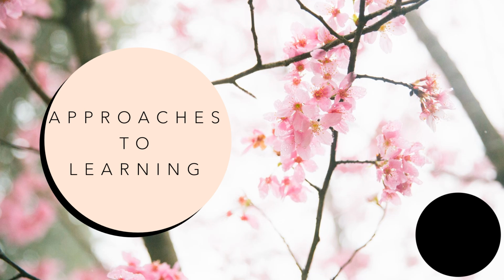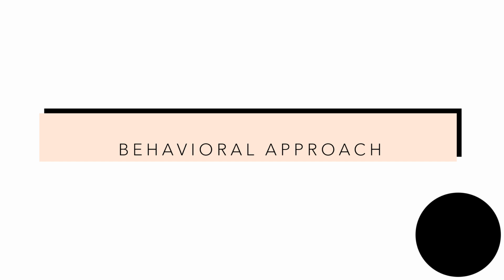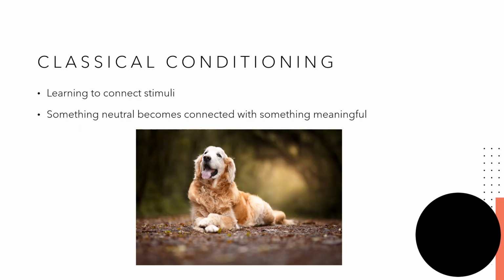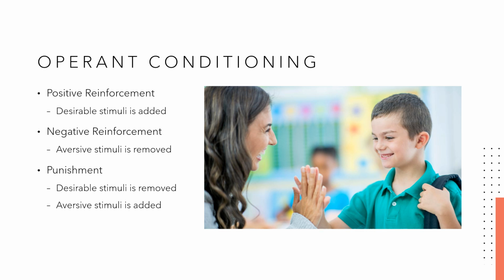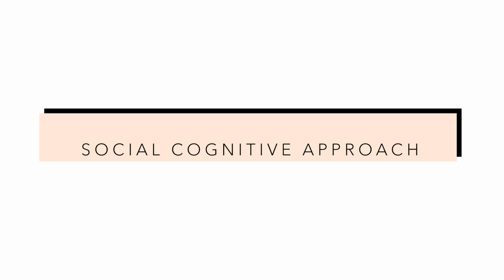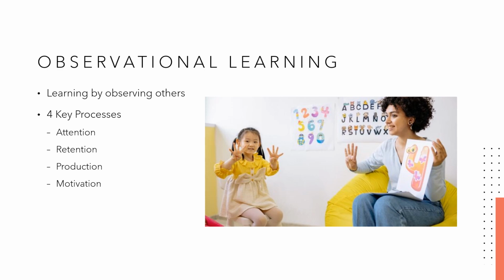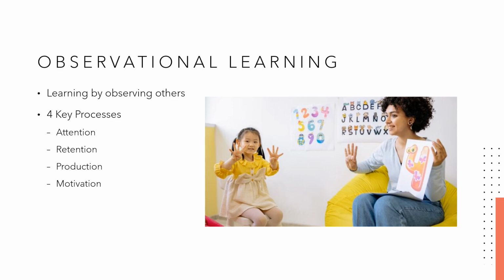Approaches to Learning